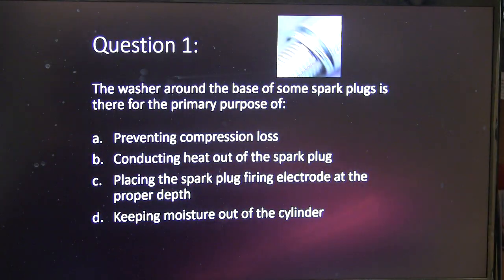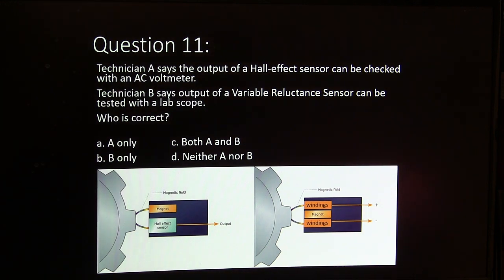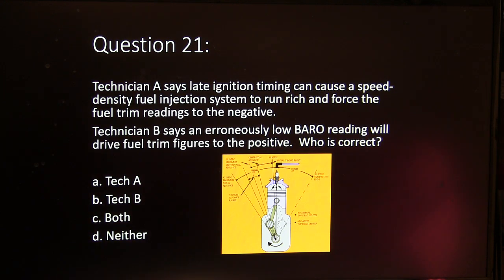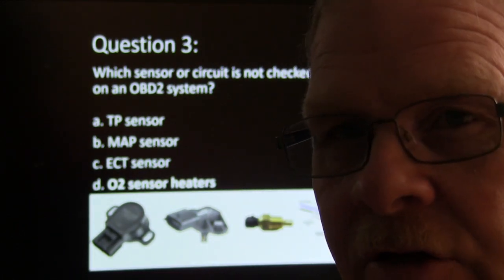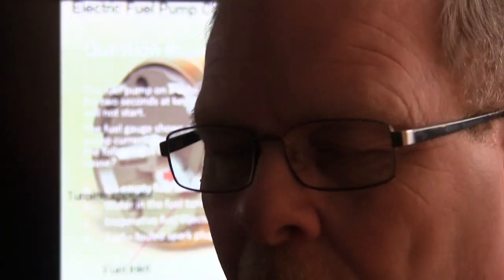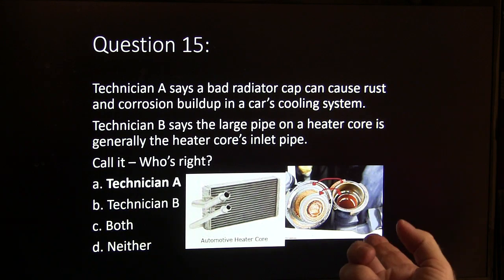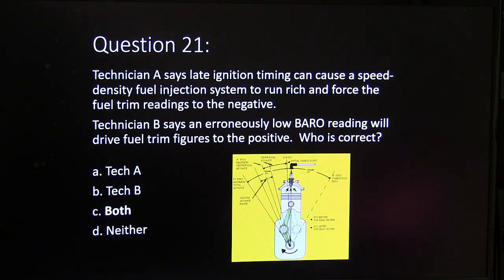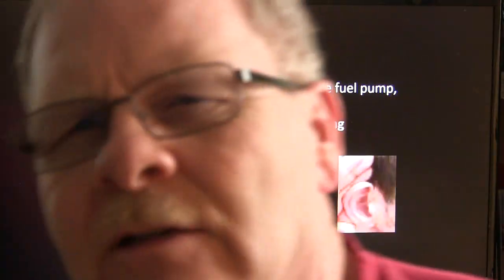Engine Performance Practice Test